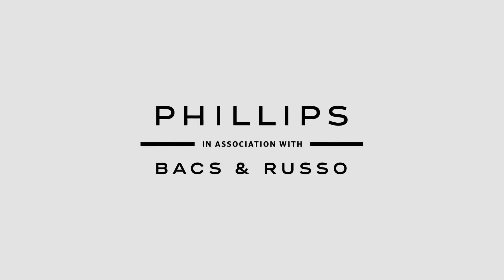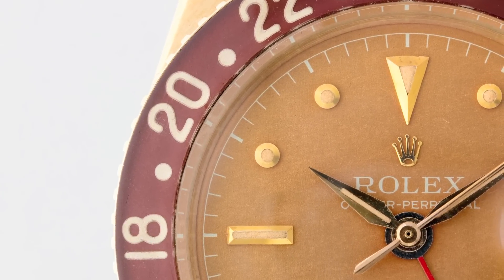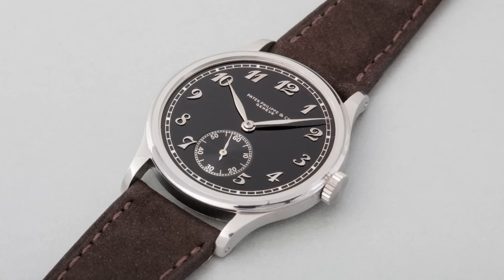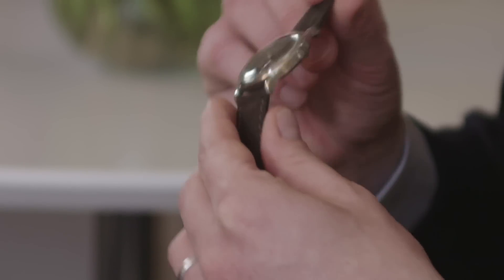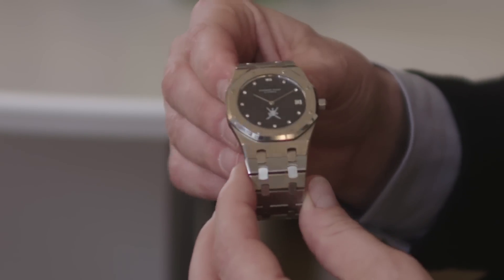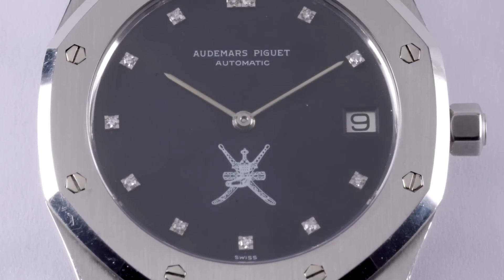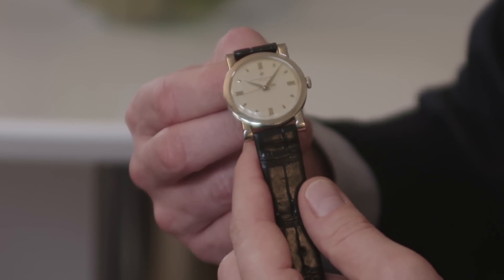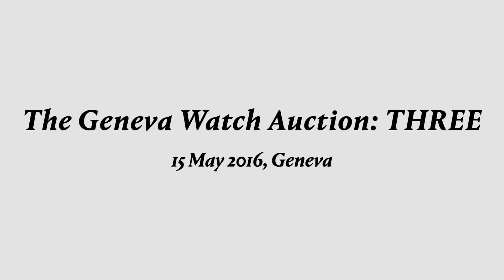Expert's Guide: Aurel Bacs Presents The Geneva Watch Auction: THREE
"We stick to the values and rules that we have established for ourselves - quality, rarity, beauty."

Phillips’ Senior Consultant Aurel Bacs presents highlights from our next various owners collectors' watch auction in Geneva. Aurel guides us through highlights including a first generation Rolex GMT-Master, reference 6542 in 18 karat gold representing "the finest, best preserved, most complete example in the world"; a possibly unique stainless steel Patek Philippe, reference 530 with black dial and Breguet numerals, in absolutely mint condition "as humble and complete as can be"; an all-time superstar example of the iconic Patek Philippe reference 2499 that has never been at auction; an extremely rare Audemars Piguet, reference 5402 A-Series Royal Oak with Khanjar, the first luxury steel sports watch ever designed by any maker; and a previously unknown and exceptionally rare Vacheron & Constantin Chronomètre Royal, reference 4907, in white gold.

Produced by Phillips (2016)